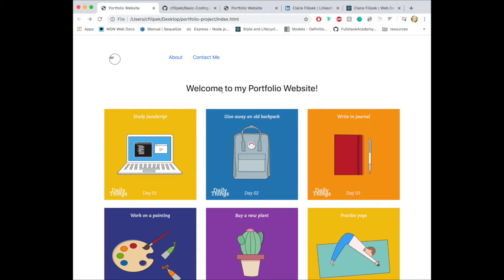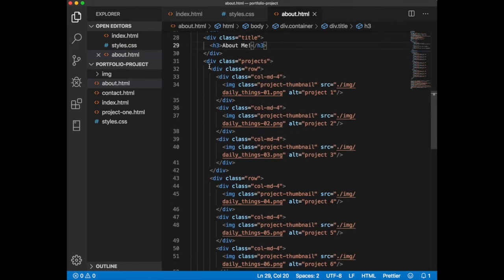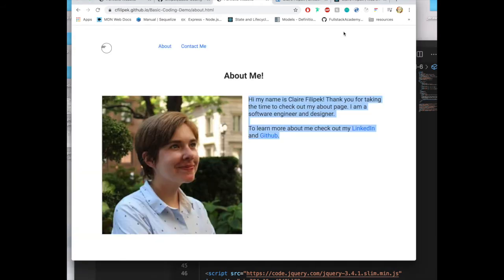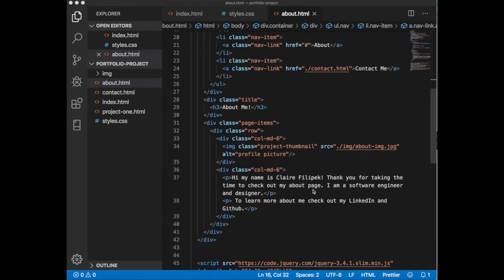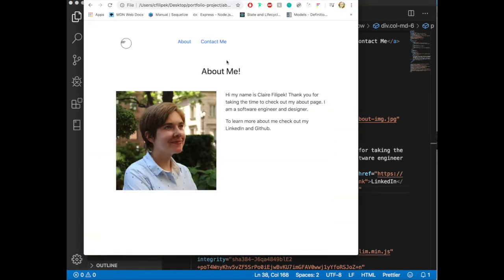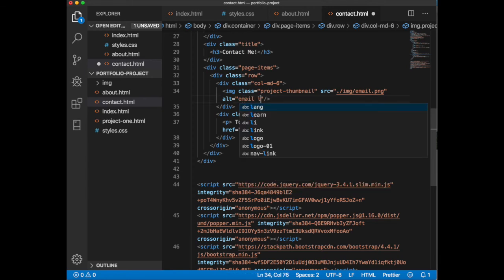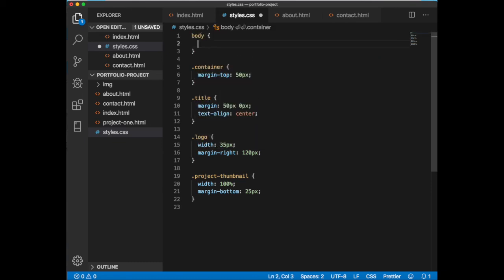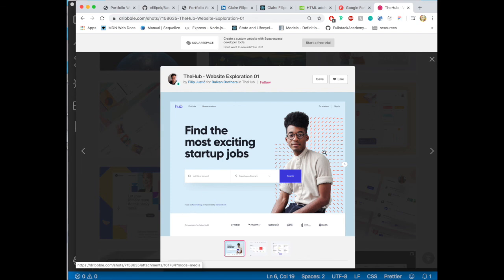HTML, CSS, & Bootstrap Portfolio Site Tutorial #4: Finishing the project! About & Contact Pages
Welcome to part 4 of the HTML, CSS, & Bootstrap Portfolio Site Tutorial series. In this video we will finish up out project by completing the about and contact pages.